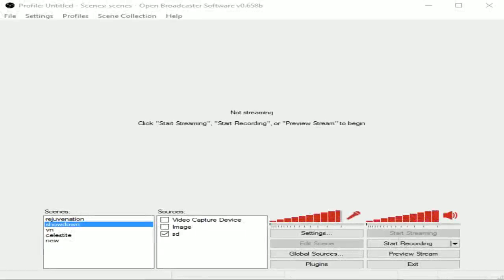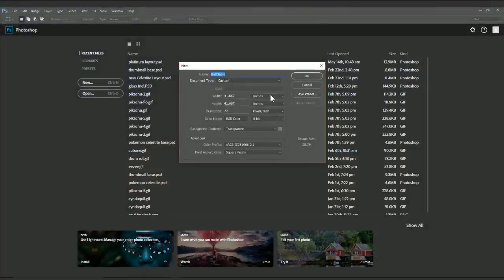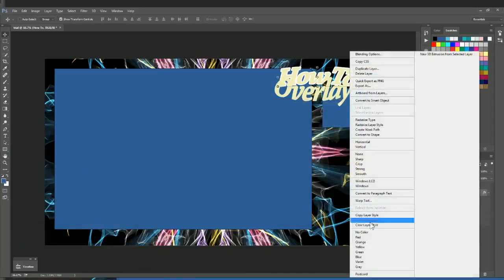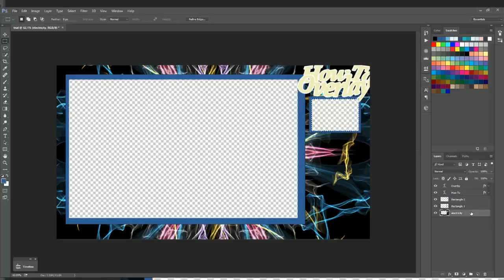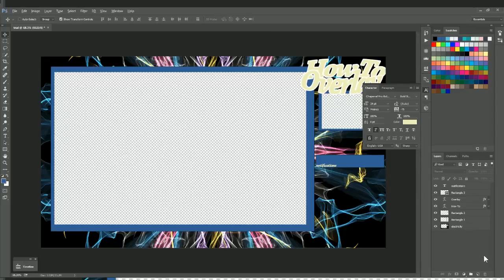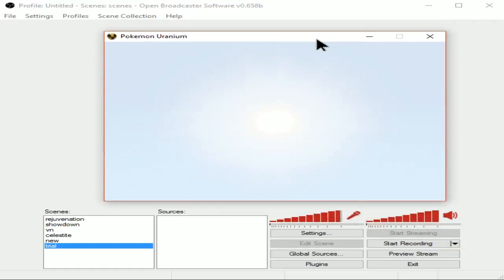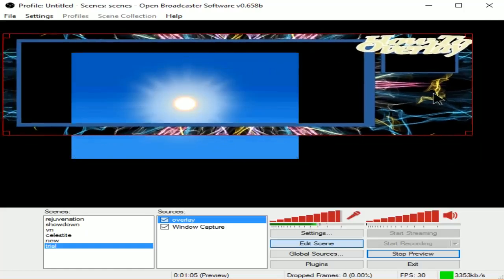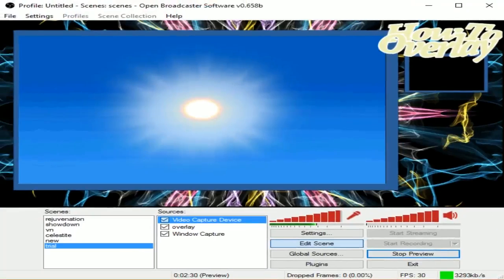How to make and Put overlays onto OBS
also check out glitchxcity if you like the intro music!